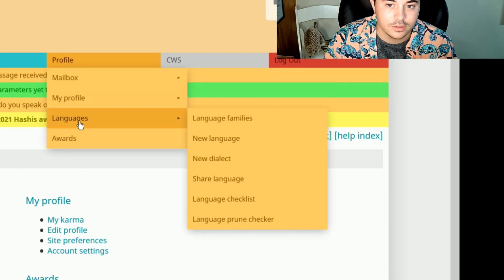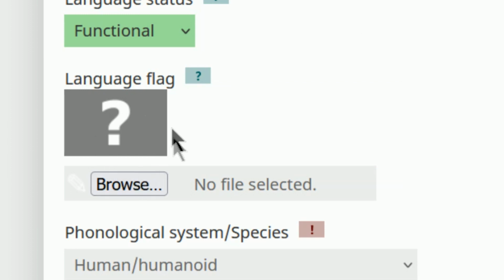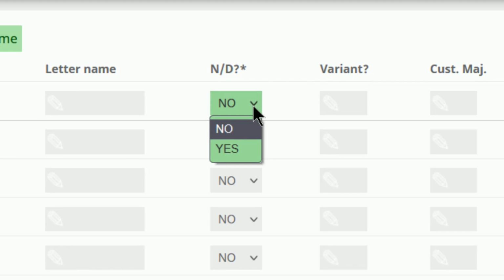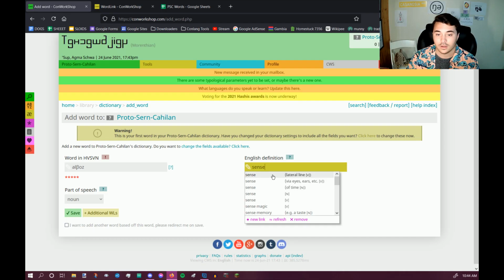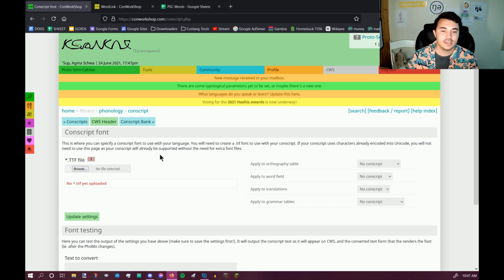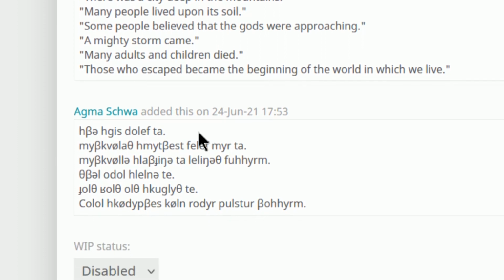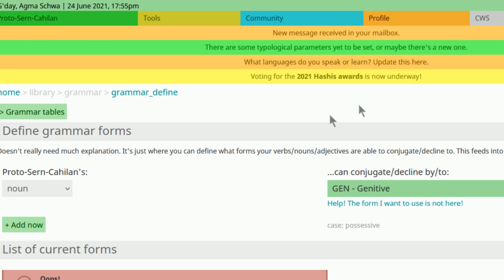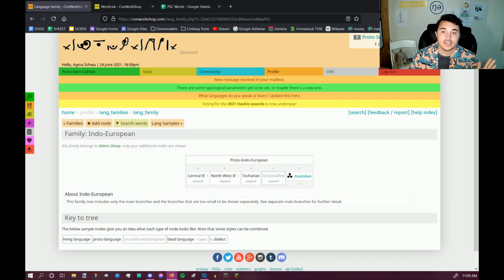Trying Out Conworkshop for the First Time: How to Use Some of It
It would take a really long time to make a video explaining every aspect of Conworkshop, because, as I find out in this video, it's huge. So, this is just a glimpse, my experience looking at Conworkshop for the first time.

Become a part of the ŋimp community today!